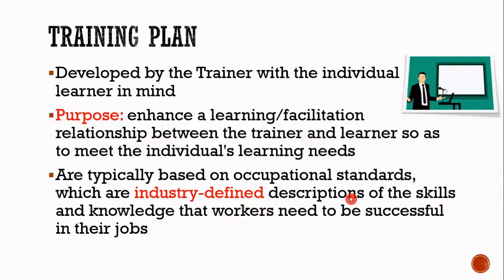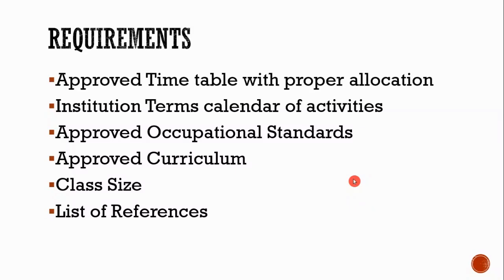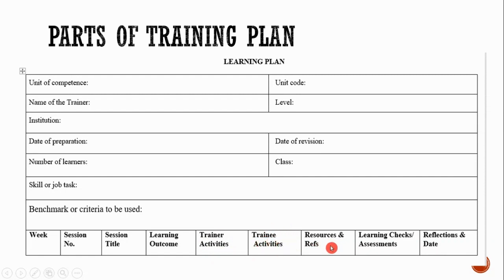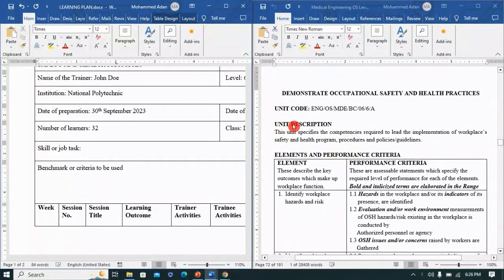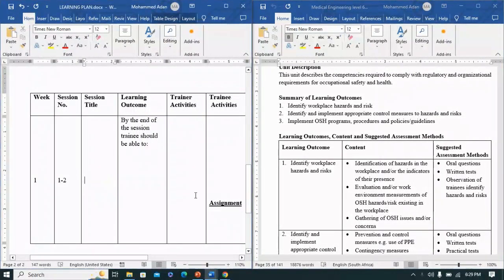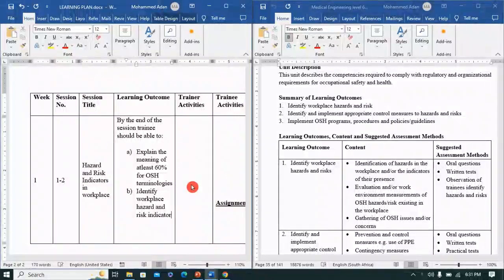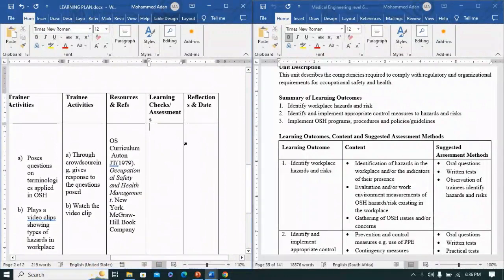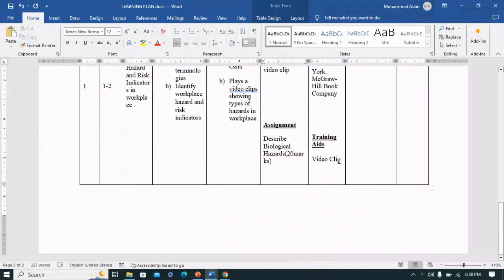6 Understanding CBET (Developing Learning Plan)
Aden